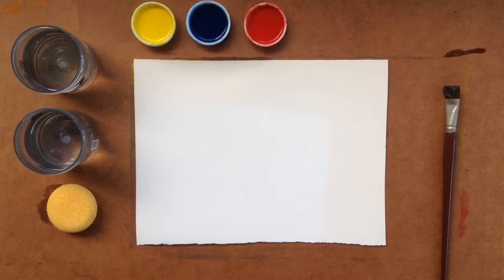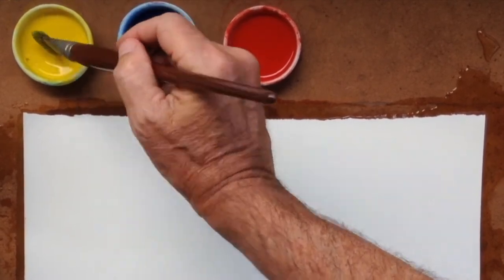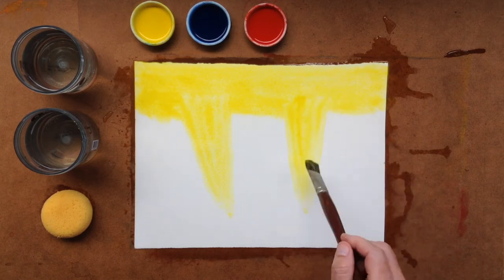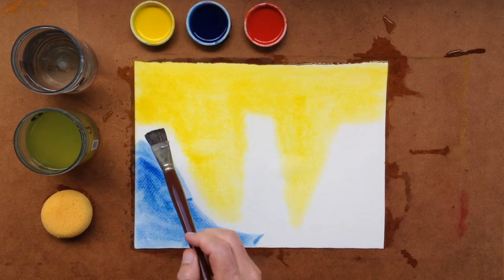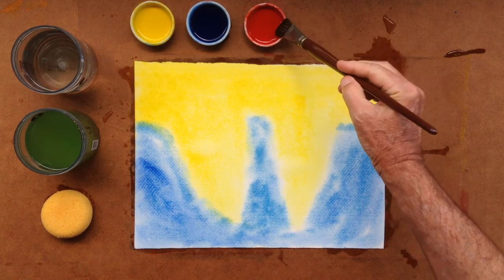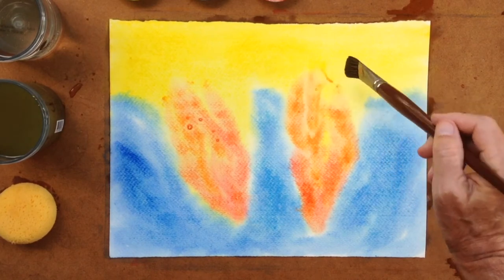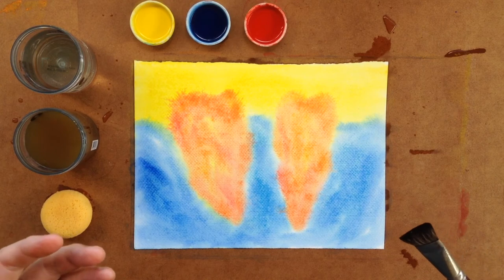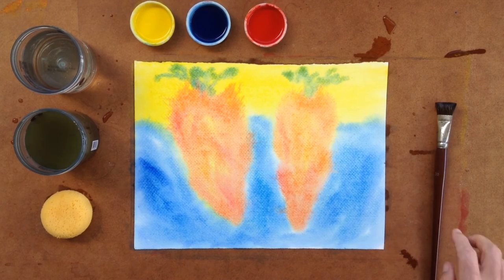Waldorf Wet-on-Wet for Grade 3: Carrots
Wet-on-Wet watercolor painting technique is unique to Waldorf Schools where color is applied to soaked paper. This method teaches children the basic principles of color theory in an organic way.

Supplies needed: paper, paint, brush, sponge, paper, rag, containers for water.
*Watch the Intro on Supplies to learn more before you get started.